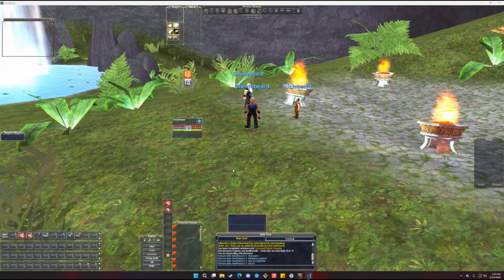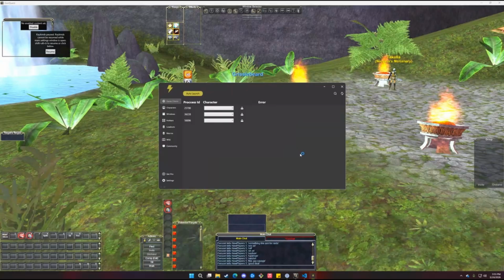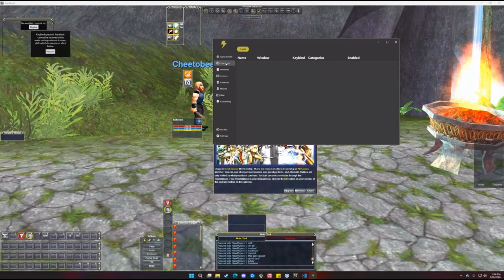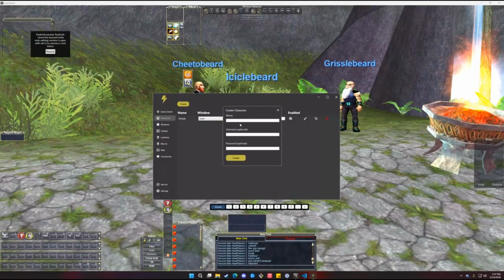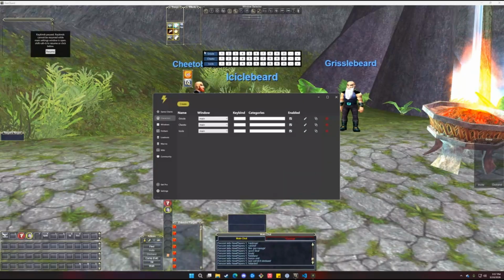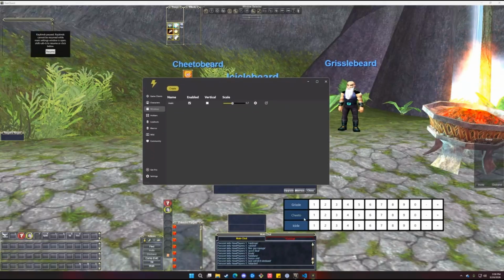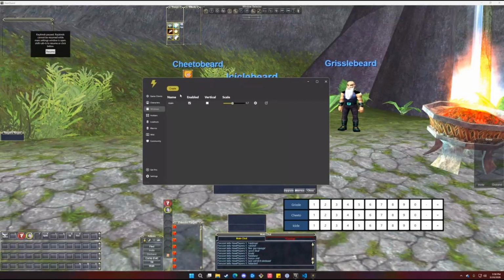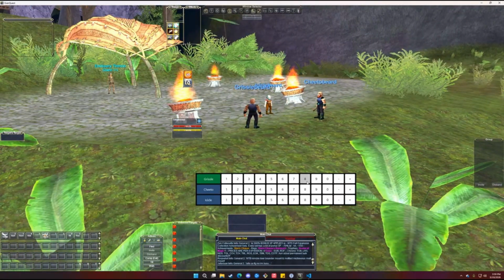Intro to boxcar